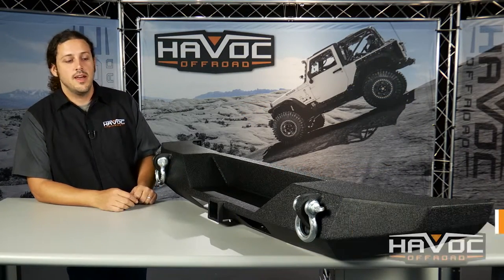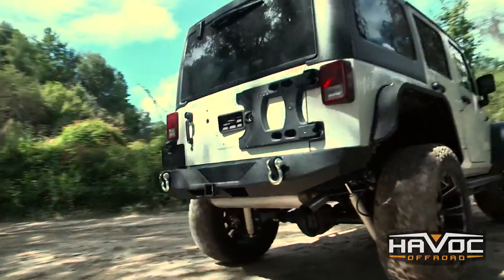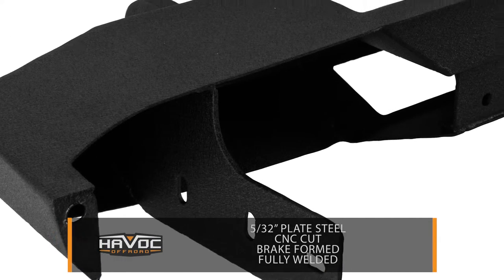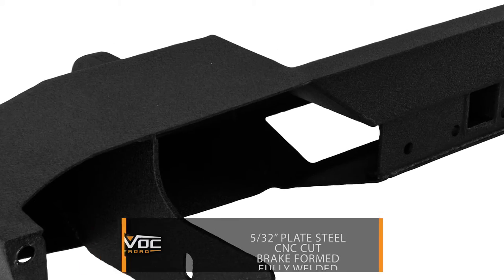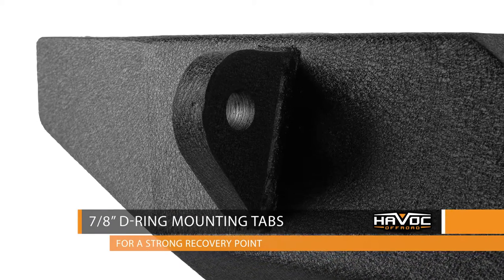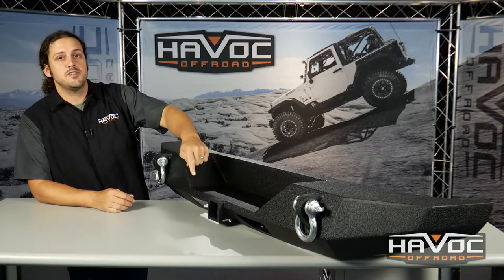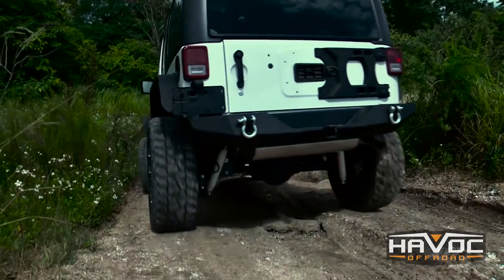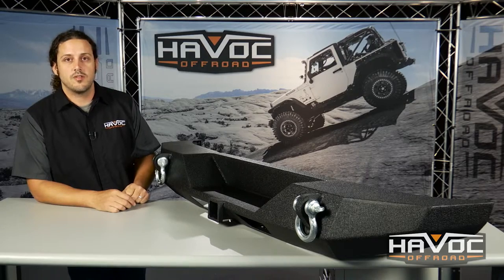Havoc Clawhammer Rear Bumper Review - HavocOffroad.com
Klay reviews the Havoc Clawhammer Rear Bumper.